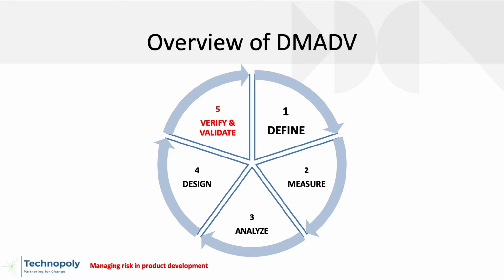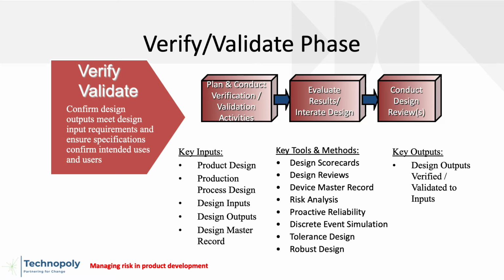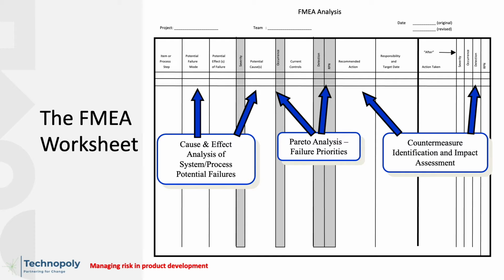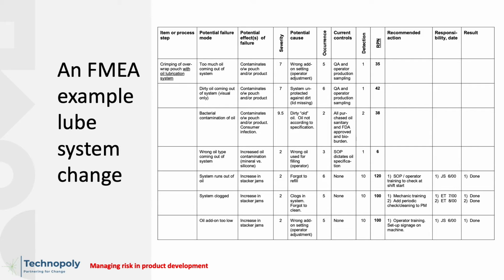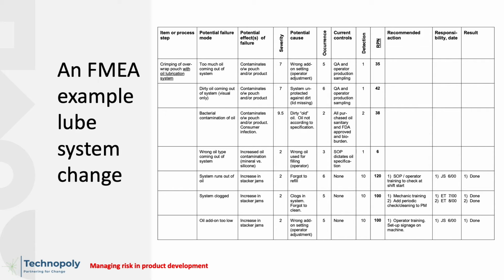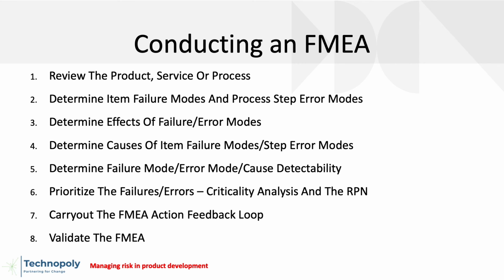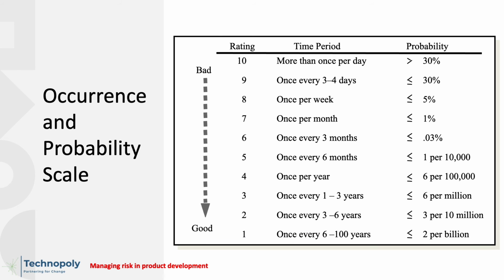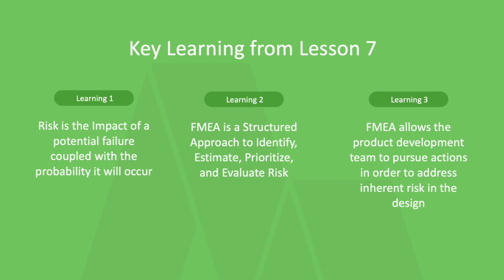DEx DFM Lesson 7